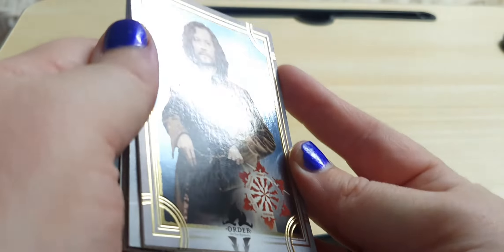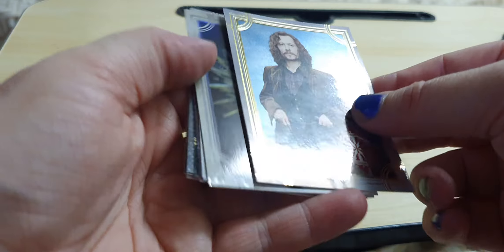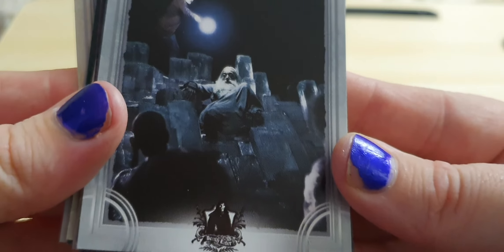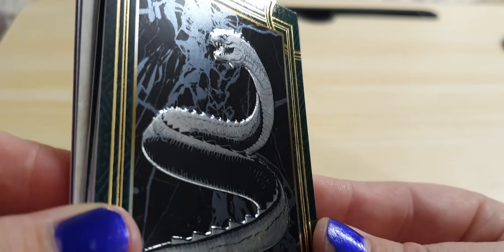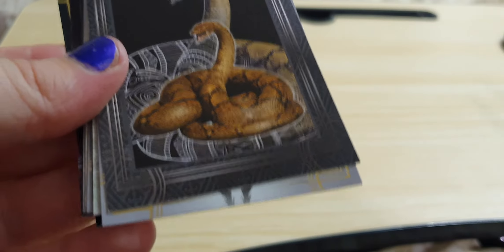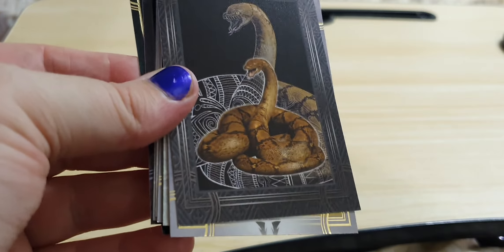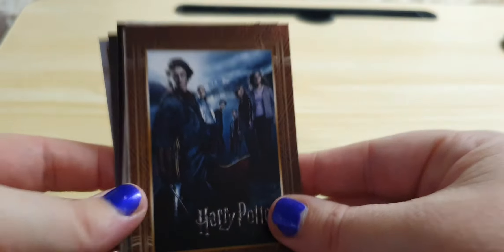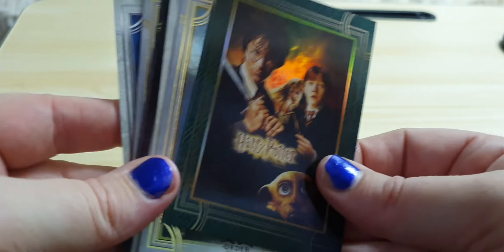Harry Potter Wizarding World and Panini Trading Cards Review #4